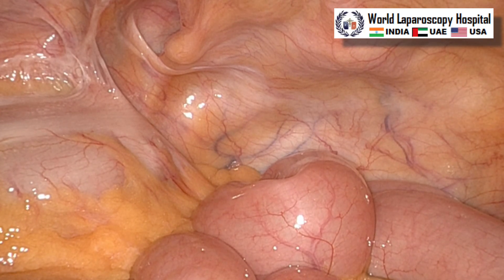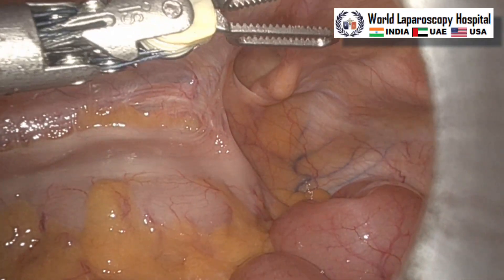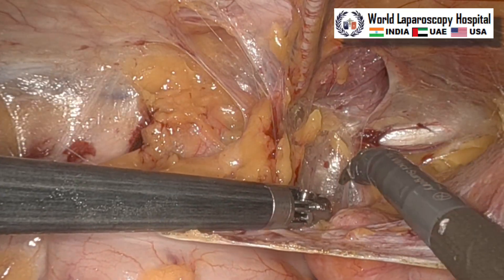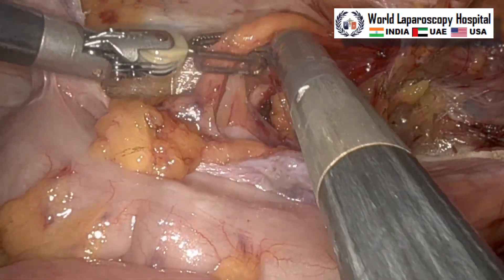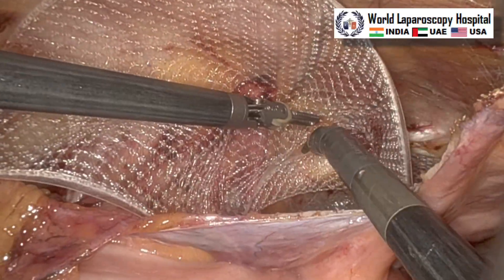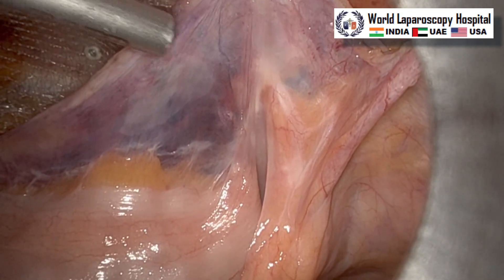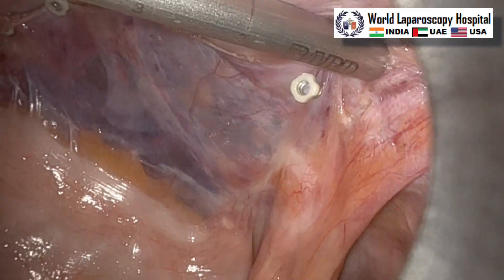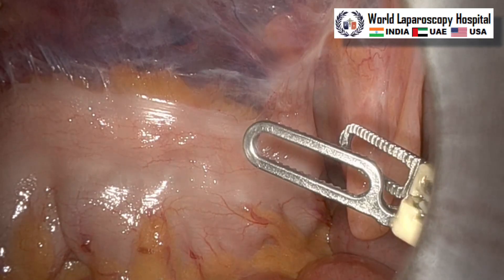Robotic TAPP Repair for Right Direct Inguinal Hernia | Step-by-Step Surgical Technique | WLH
In this video, we demonstrate a Robotic Transabdominal Preperitoneal (TAPP) repair for a right-sided direct inguinal hernia, performed using a robotic surgical platform.

The video provides a step-by-step explanation of the operative technique, focusing on precise anatomical dissection, identification of critical landmarks, safe reduction of the direct hernia sac, and proper mesh placement with peritoneal closure.

 • Patient positioning and robotic port placement
 • Creation of the peritoneal flap
 • Identification of direct inguinal hernia anatomy
 • Dissection of preperitoneal space
 • Mesh placement covering myopectineal orifice
 • Secure peritoneal closure
 • Tips to avoid nerve injury and recurrence

Robotic TAPP repair offers enhanced dexterity, superior 3D visualization, and ergonomic advantages, especially in complex or bilateral inguinal hernias. This video is intended for surgeons, residents, and fellows interested in advanced minimal access and robotic hernia surgery.

🔹 Educational Value
 • Ideal for laparoscopic and robotic surgeons
 • Useful for FMAS / DMAS / Robotic surgery trainees
 • Emphasizes anatomy-based, evidence-guided technique

5401 S Kirkman Rd Suite 340